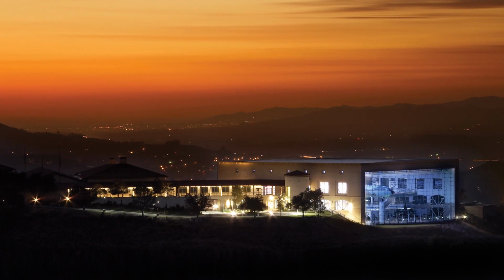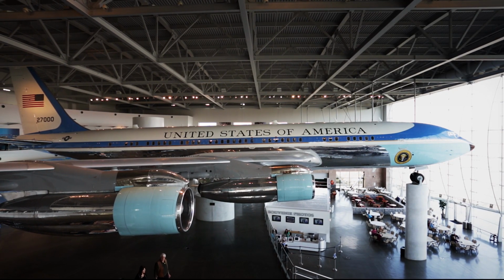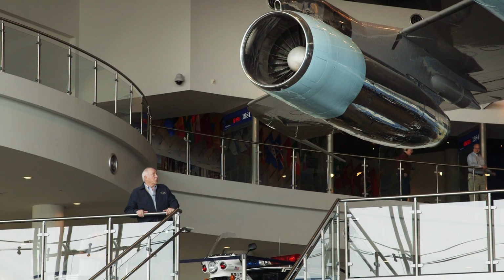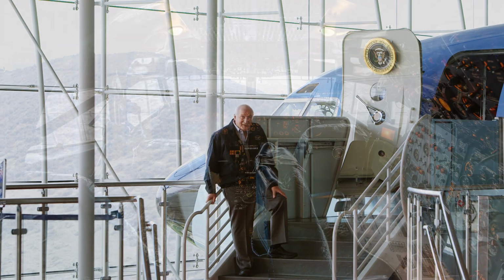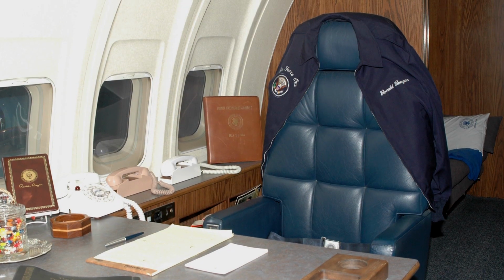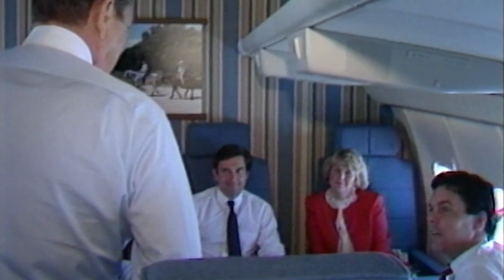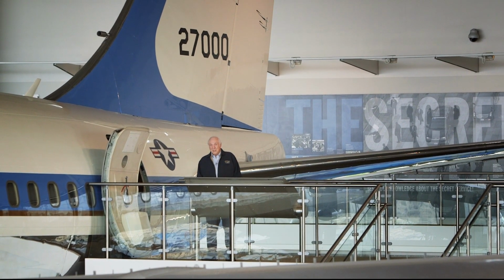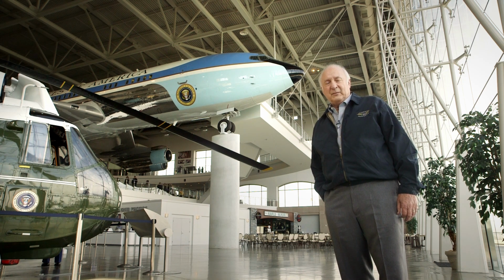Air Force One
AOPA editor Barry Schiff visits the Ronald Reagan Presidential Library and one the most famous business jets in the world, Boeing's 707 SAM 27000, or more commonly known as Air Force One.